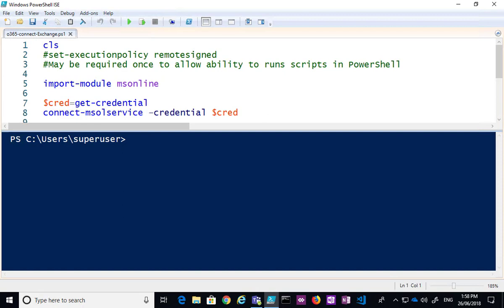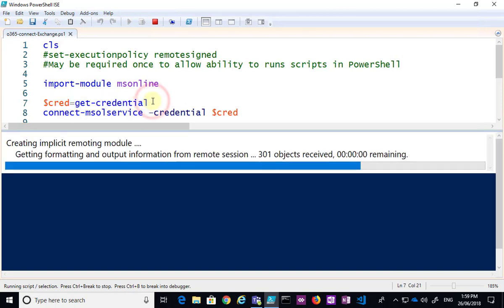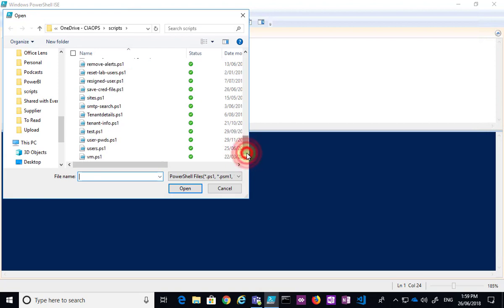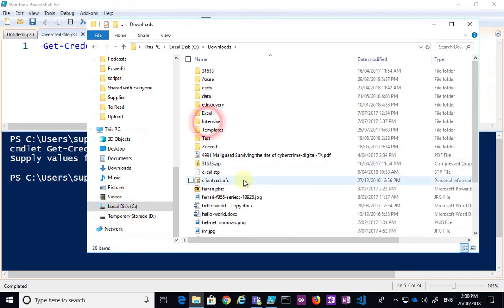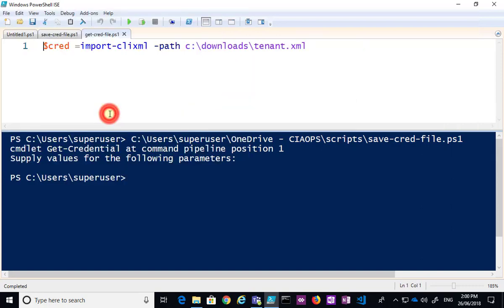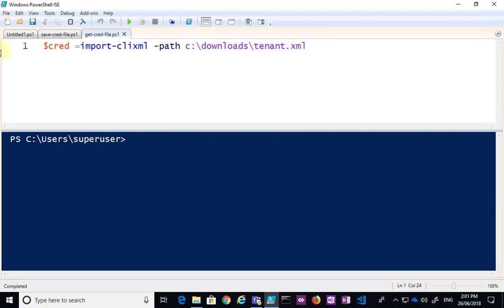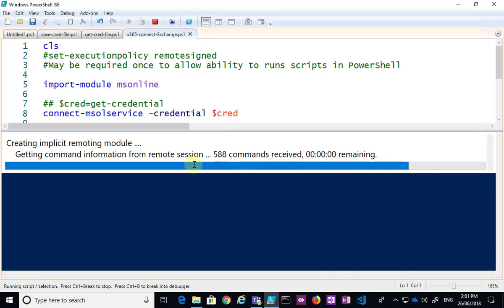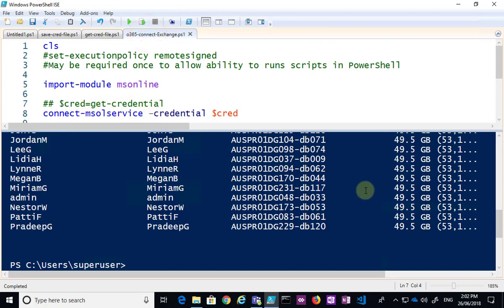How to save login credentials to a file using PowerShell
Here's a way, using PowerShell, that you can save you login credentials to things like Office 365 securely and then retrieve them from the file so you aren't always prompted to enter them when you need access with PowerShell. The password is save securely but you'll always need to ensure you keep the file the credentials are saved into safe.